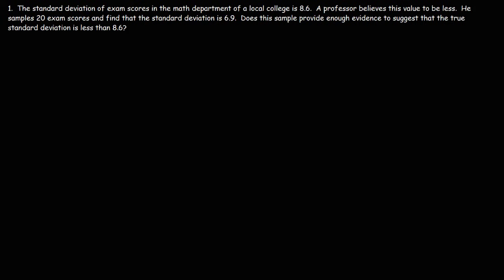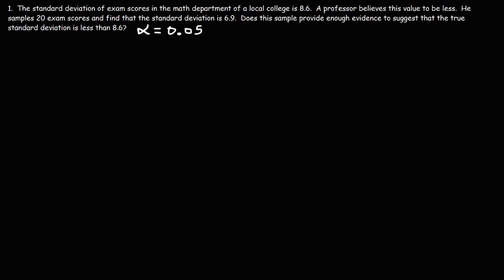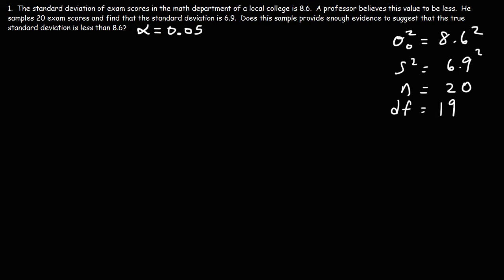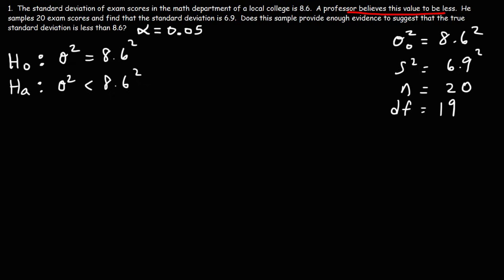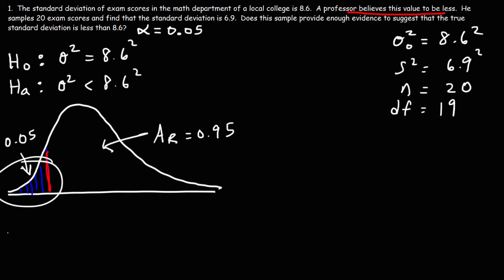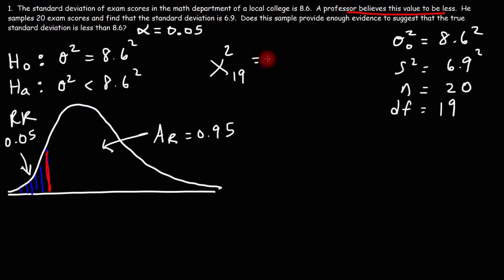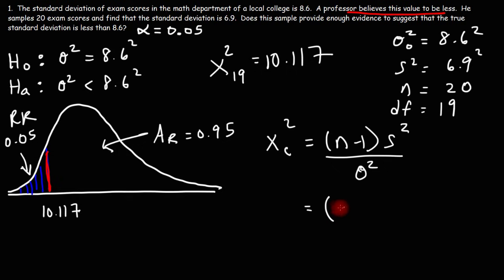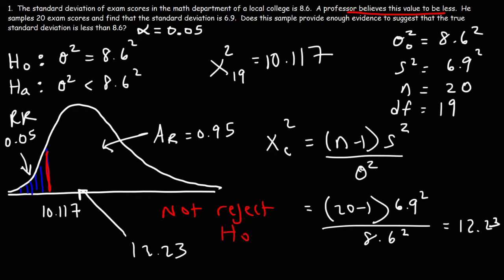Chi Square Distribution Test of a Single Variance or Standard Deviation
This statistics video tutorial provides a basic introduction of the chi square distribution test of a single variance or standard deviation.  It explains how to use it in order to determine whether or not you reject the null hypothesis.